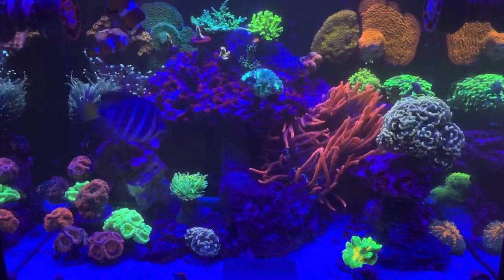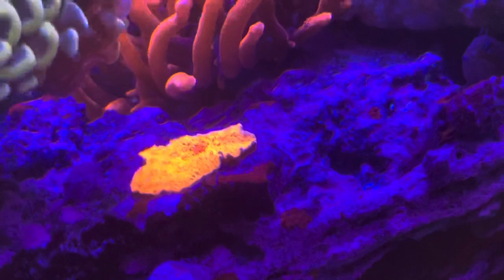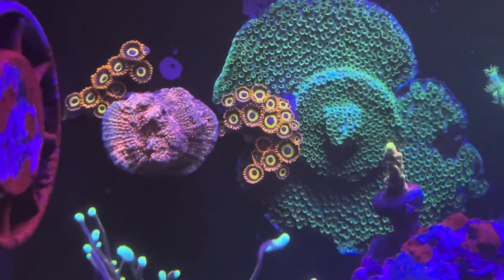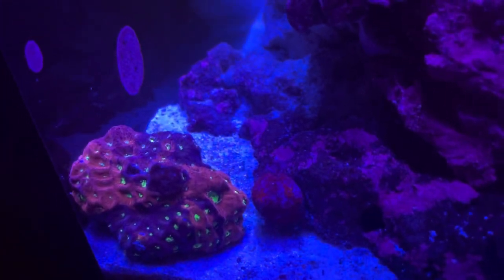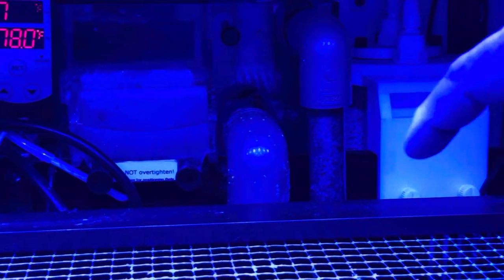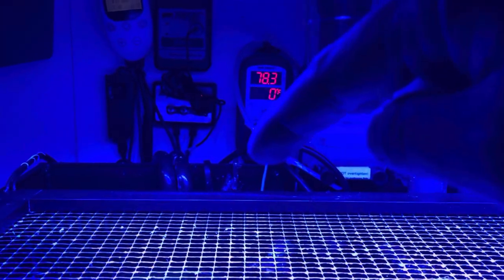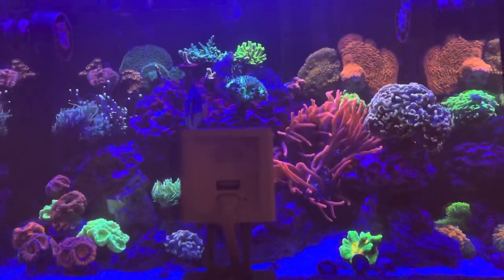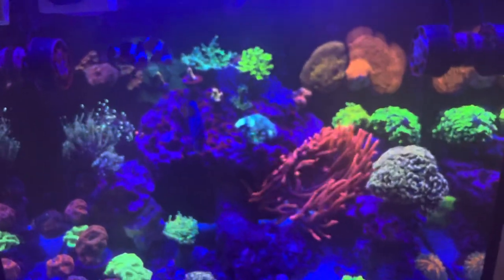One Year Old Innovative Marine NF 40 AIO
One Year Old Innovative Marine Nuvo Fusio 40 AIO